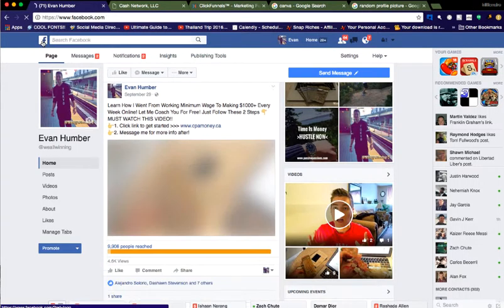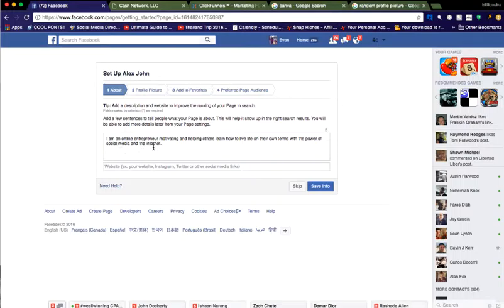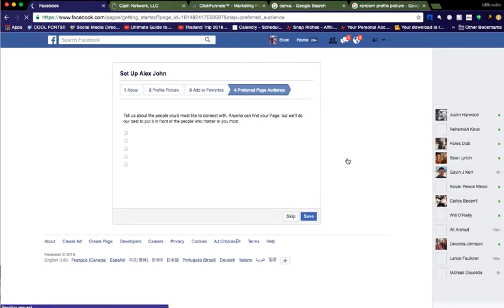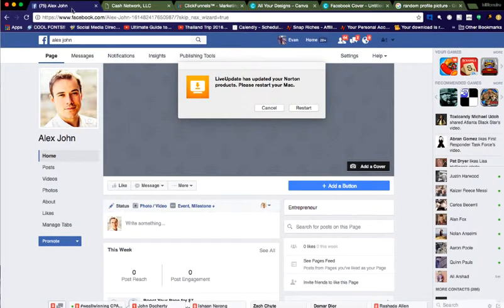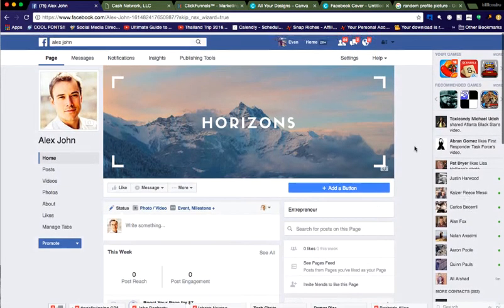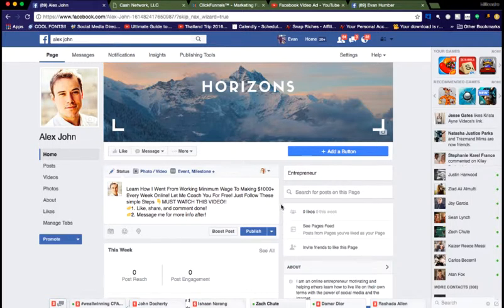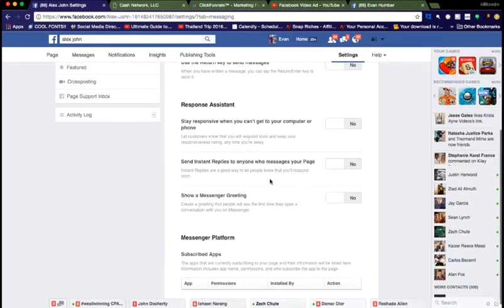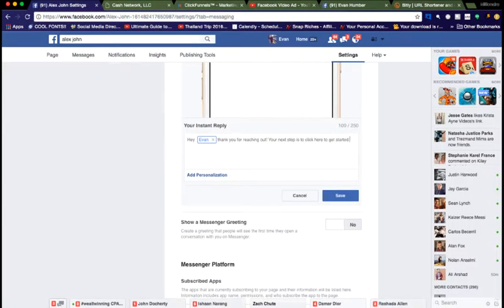Setting Up FB Fan Page